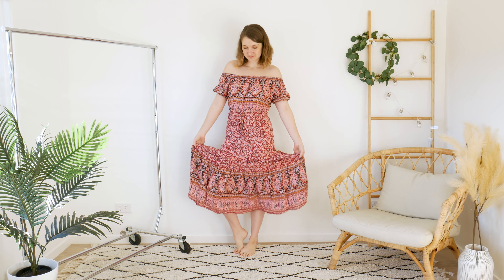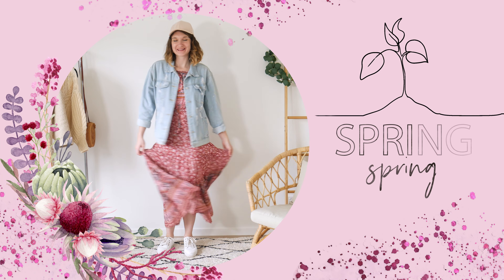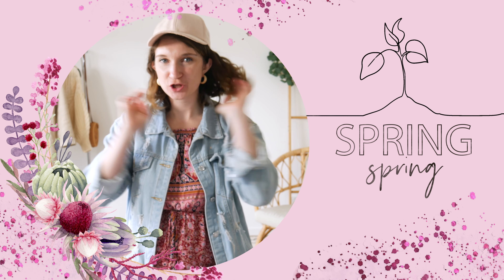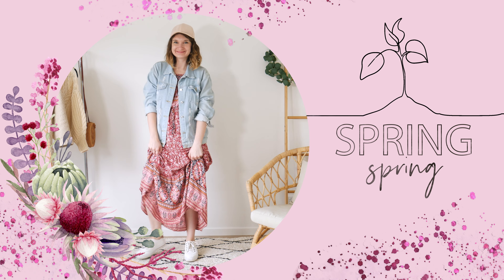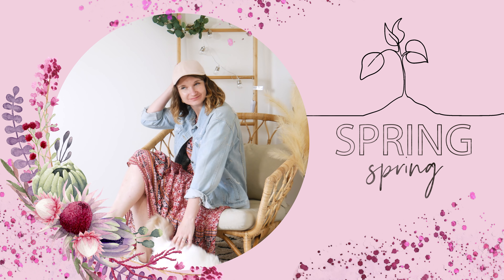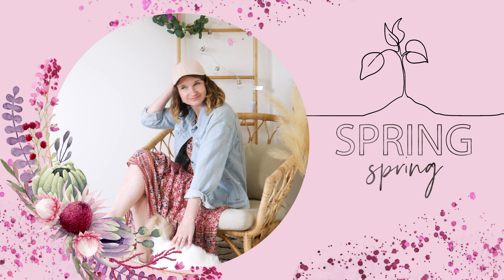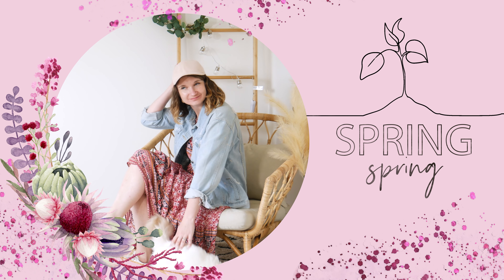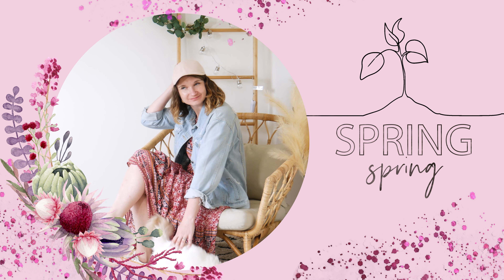Four Seasons of Fashion (Patterned Maxi Dress)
I have a new series for you all! It's called Four Season of Fashion and I hope you love it! Today's episode shows you how to wear a patterned maxi dress for all seasons. Let me know what you think!